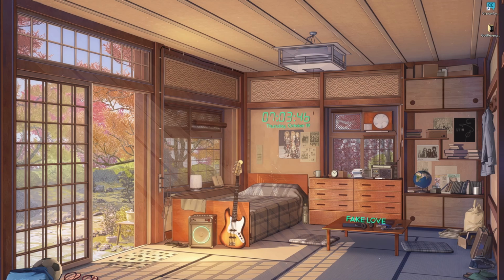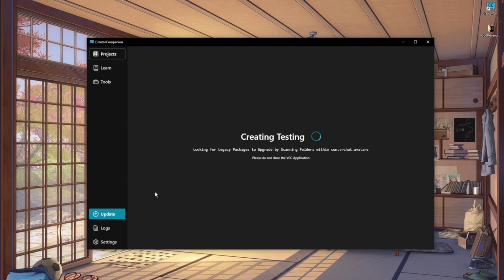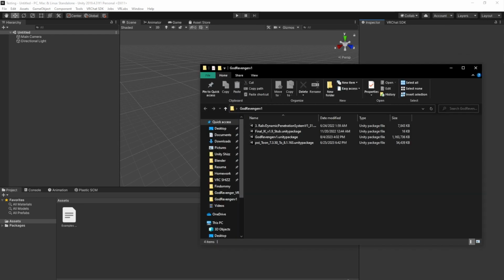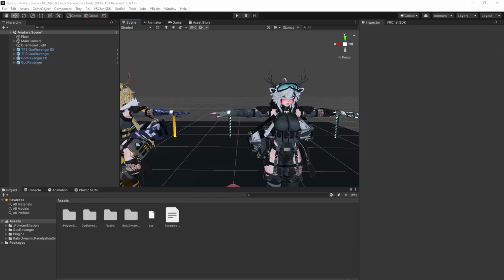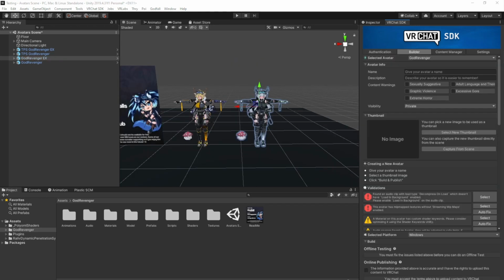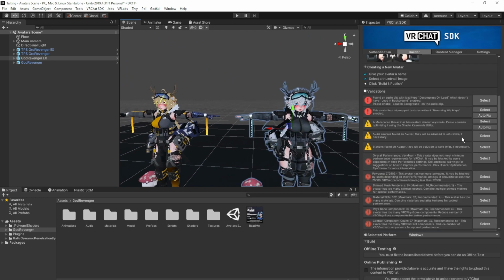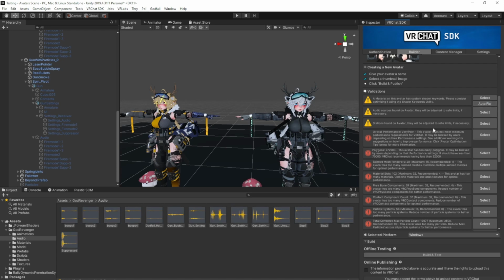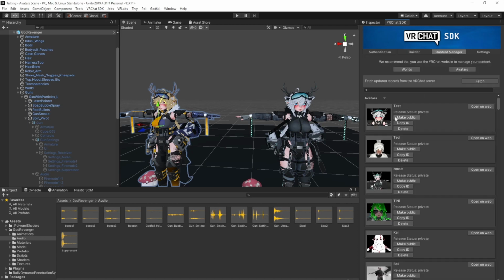VRC Tutorial - Uploading Avatars onto VRChat using Creator Companion.